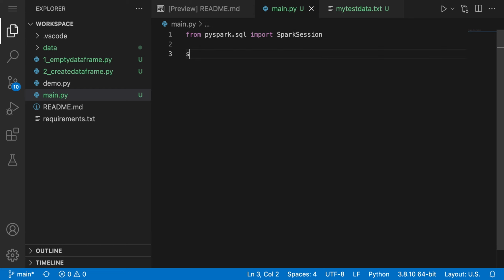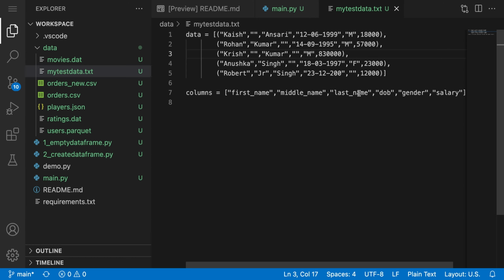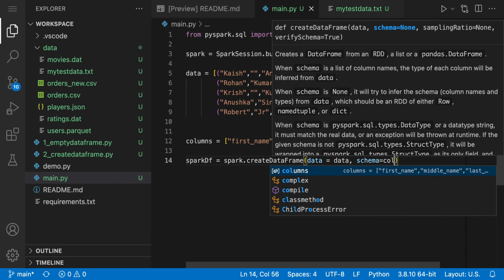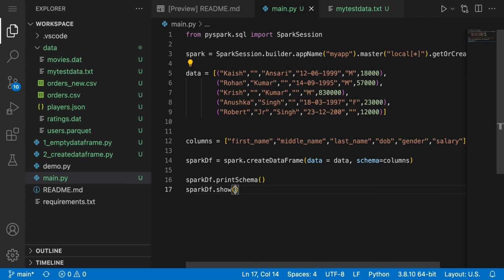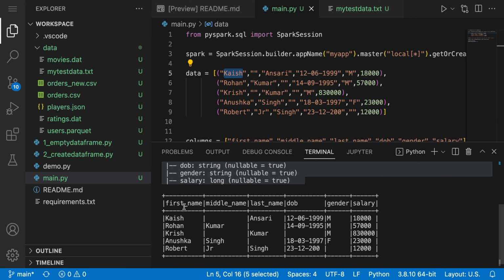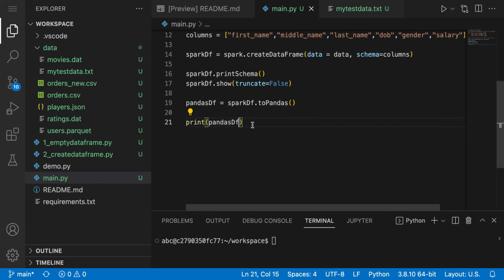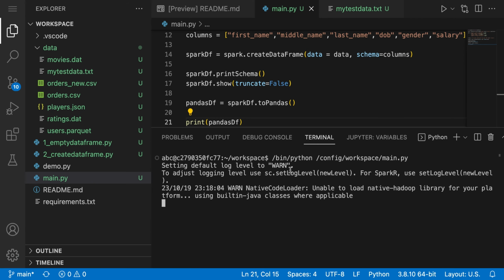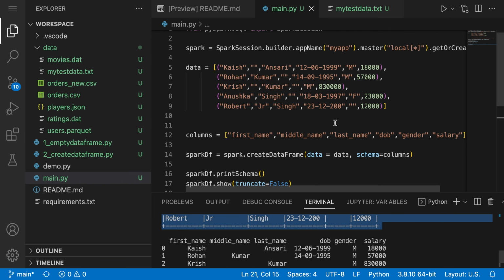PySpark 3 - Convert PySpark DataFrame to Pandas DataFrame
While PySpark DataFrames provide distributed and scalable data processing, sometimes you need to work with the data locally using Python's Pandas library. In my latest video, I demonstrate how to convert back and forth between PySpark DataFrames and Pandas DataFrames.

Here's what I cover in the tutorial:

- Why you may want to convert to Pandas DataFrames

- Using the .toPandas() function to convert PySpark DataFrame to Pandas

- Best practices and caveats to be aware of

- Handling options like inferring schema, timestamp formats

- Going from Pandas DataFrame back to PySpark using .createDataFrame()

- Example code and walkthrough

Whether you need to visualize, manipulate, or process your big data locally, converting to Pandas is key. Watch the video to see exactly how to bridge the gap between PySpark and Pandas DataFrames seamlessly.

Let me know if you have any other PySpark topics you want me to tackle!